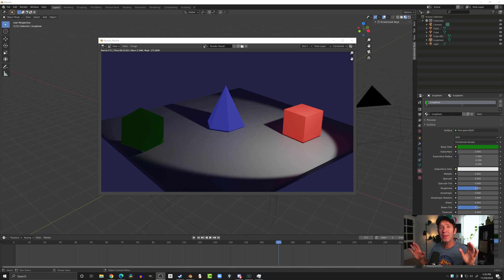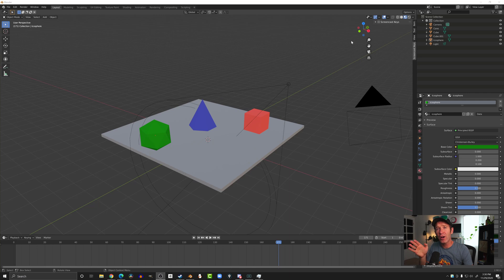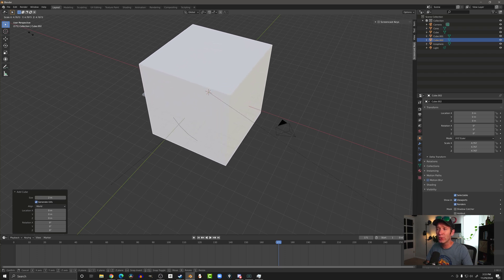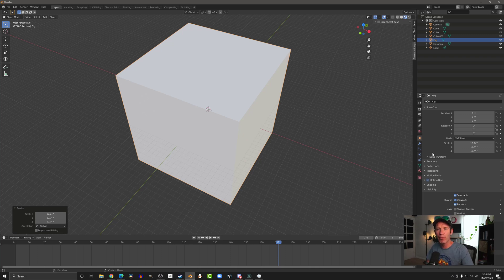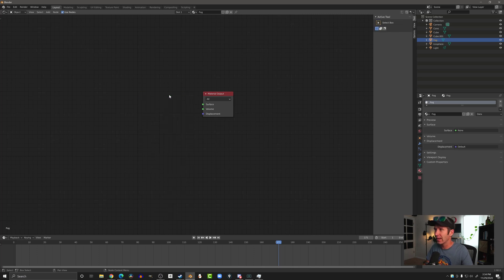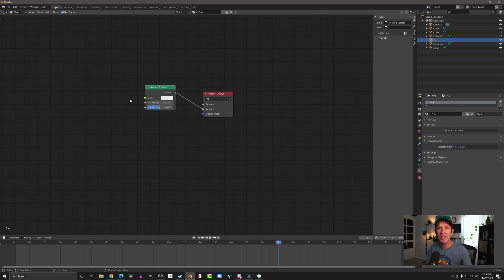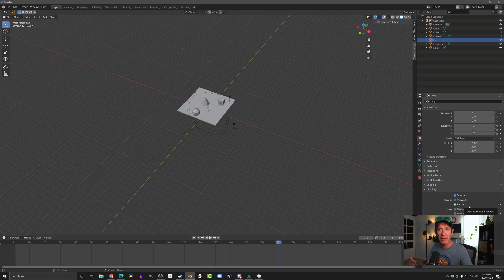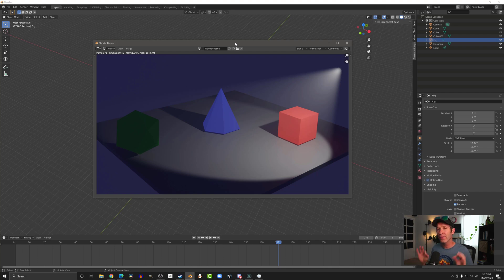Fog! - Super Simple with Cycles and Blender 2.9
Fog or volumetric scattering can add detail even to a low poly render with volumetric light effects. This is a simple approach to getting the basics working in Blender 2.9 using the shader editor.